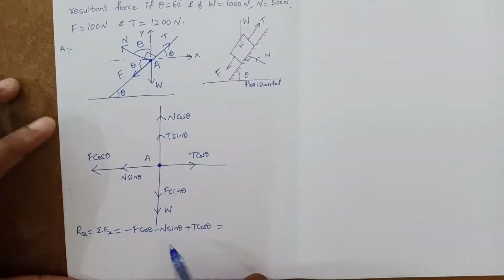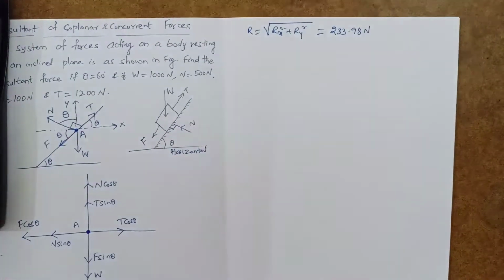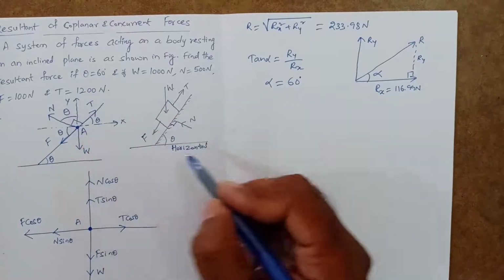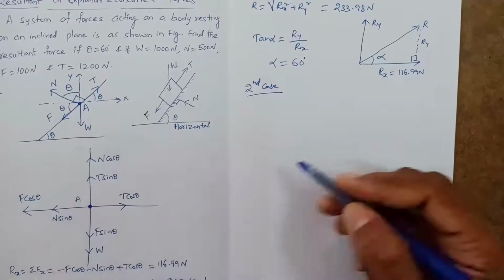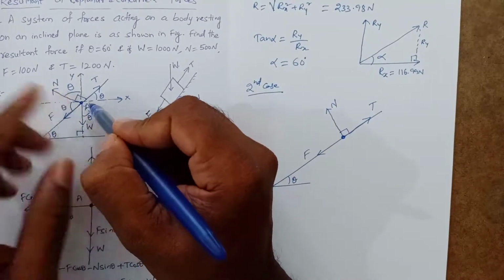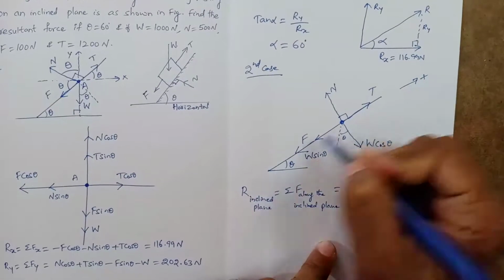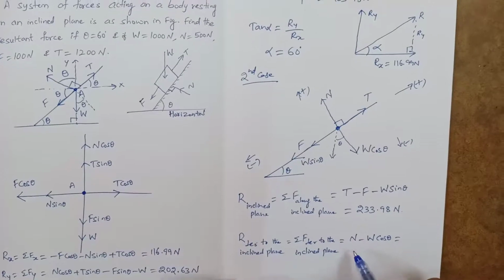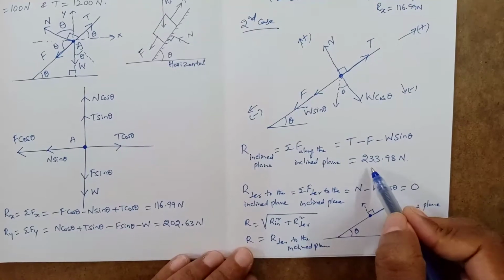Engg Mechanics:Unit1 Video19: problem on cooplanar concurrent forces